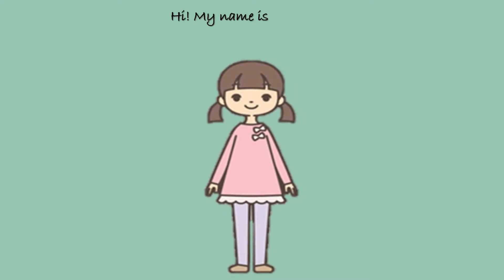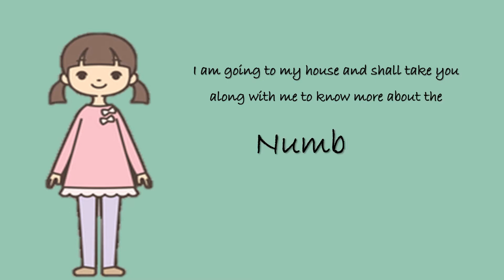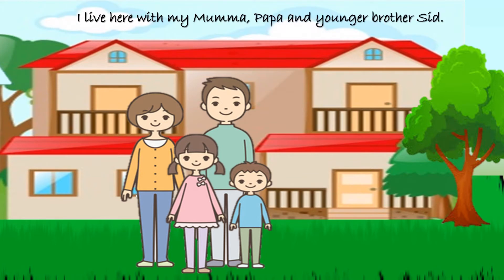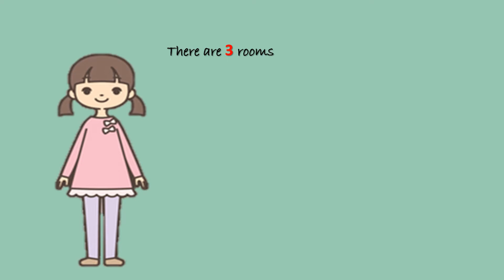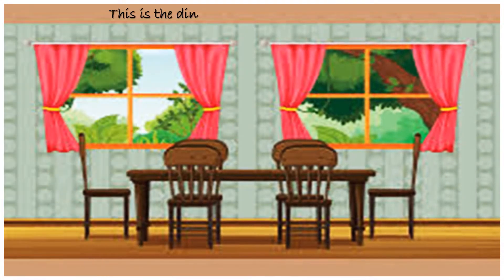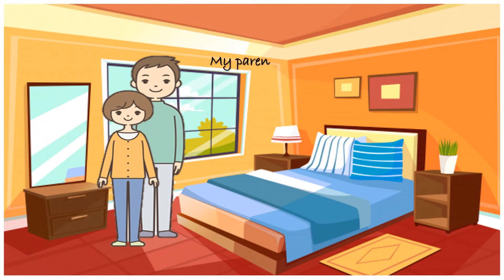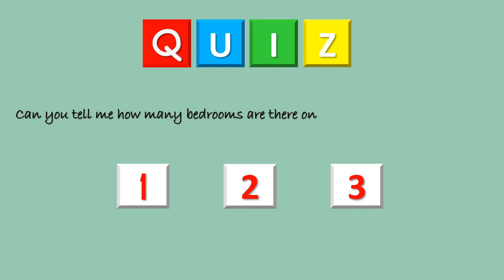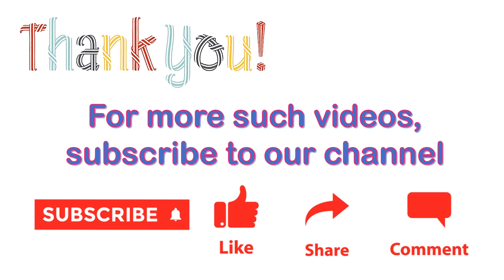Learn to Count Numbers through Stories | Number 3 Story for Kindergarten Kids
Number Stories are a fun way for kindergarten kids to learn to count numbers. Kids enjoy learning number concepts through stories and further enhance their vocabulary. The Buzzing Bee YouTube Channel is a great educational tool for kids, parents and teachers.